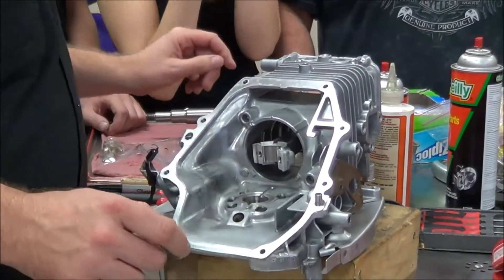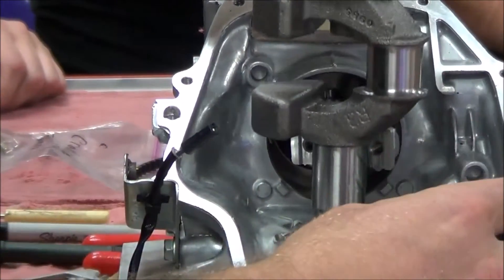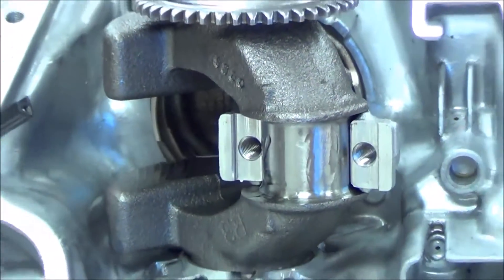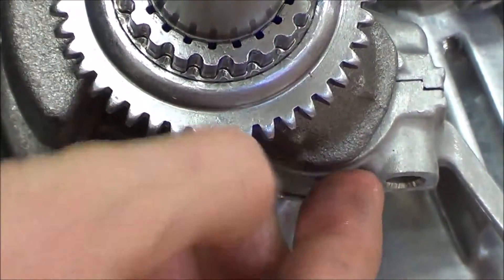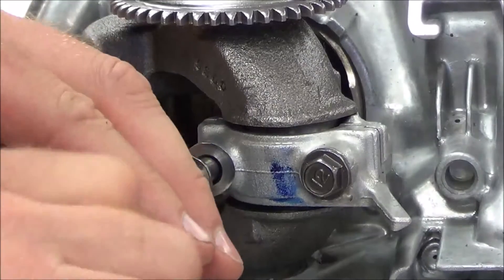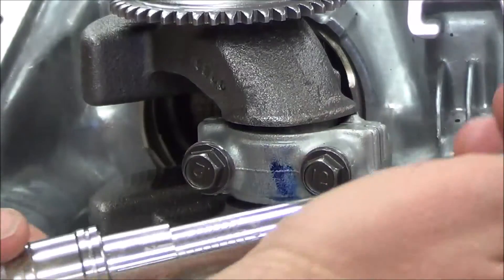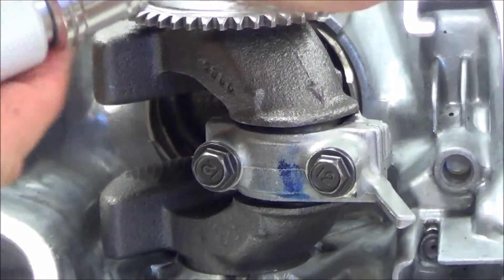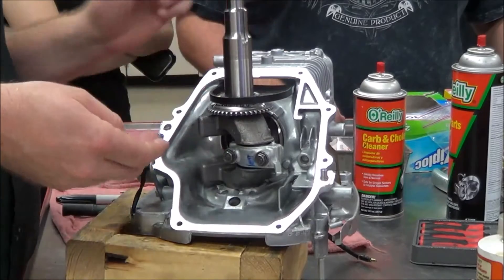GCV Assembly 03 Crankshaft